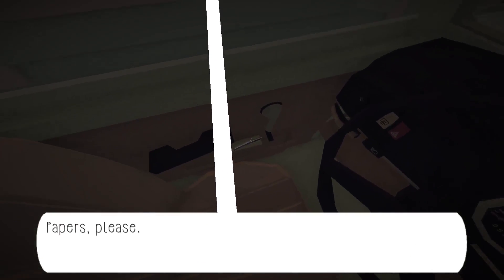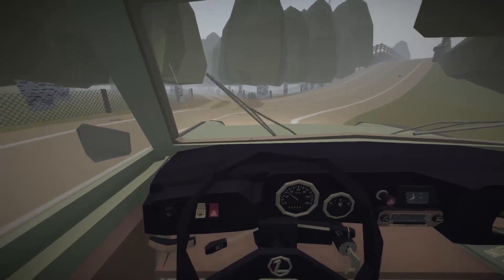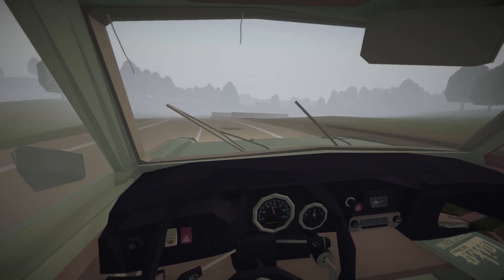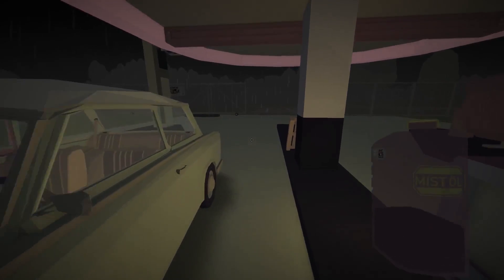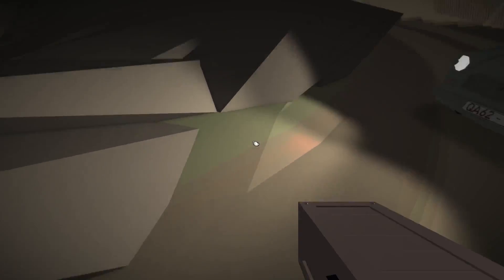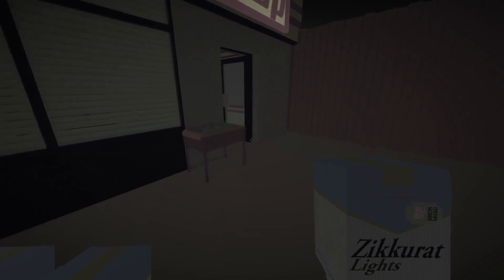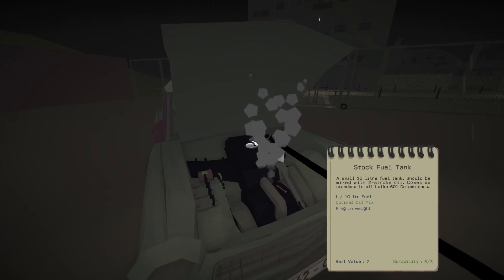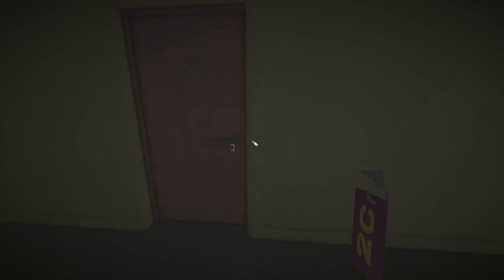Car Trouble & Getting Ripped Off! - Jalopy Gameplay EP 2 - Let's Play Jalopy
Welcome to Camodo Gaming's Let's Play of Jalopy. In this episode we go through a lot. We have to go off-roading in the rain where we tear up a lot of parts. We also look for some boxes of goods along the way.

This is a road trip game similar to My Summer Car where you build, repair, refuel and drive a dilapidated old car on a grand journey through the territories of the former Eastern bloc.